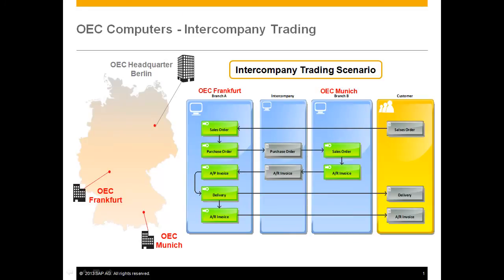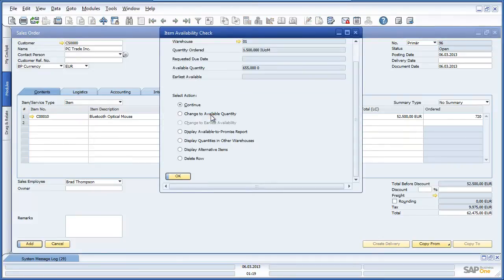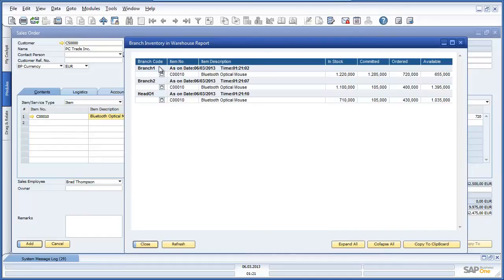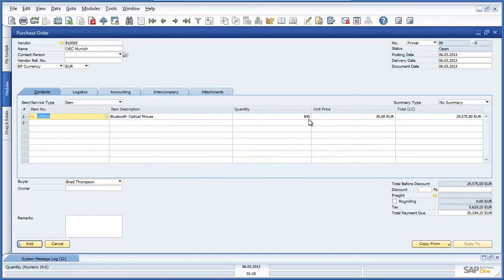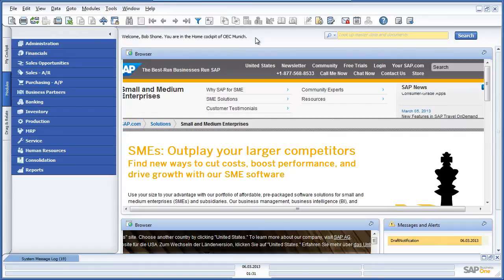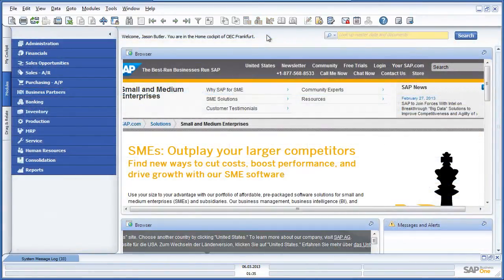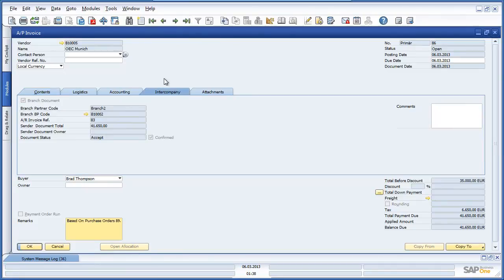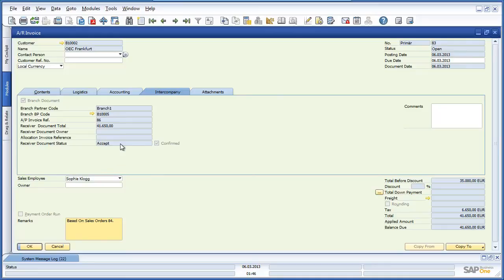SAP Business One Intercompany Solution: Trading Scenarios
SAP Business One is designed specially for Small and Medium Enterprises, enabling it to deliver core functionality for your business to run better. SAP Business One has Intercompany Functionality and this video will take you through Intercompany Trading with SAP Business One.